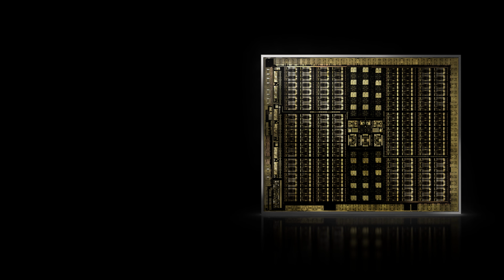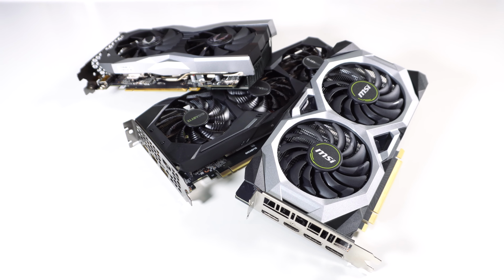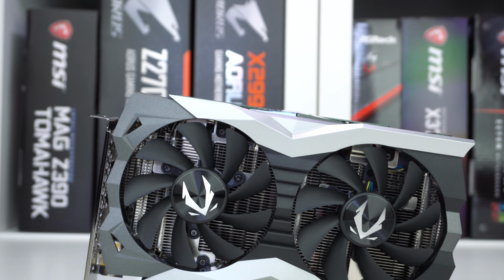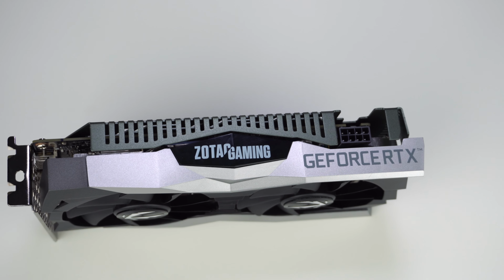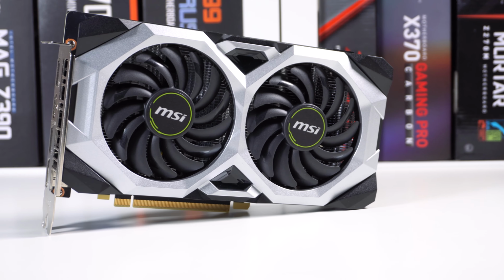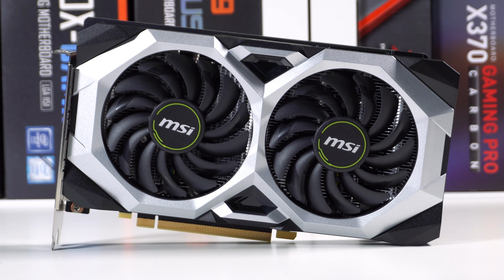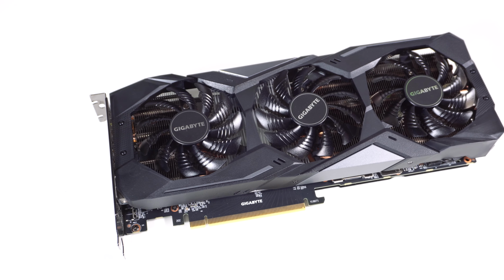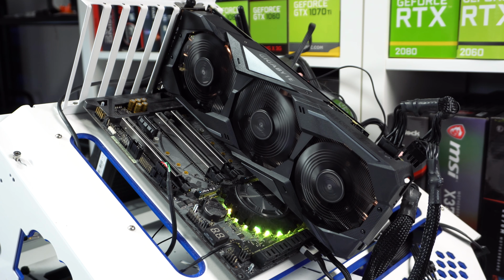IS THE RTX 2060 WORTH IT? 3 CARDS TESTED!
We test three different RTX 2060's and see if the card is worth picking up!

Pricing and availability (Amazon)